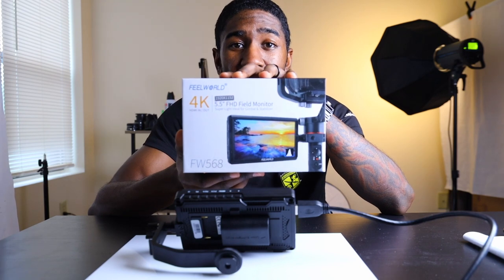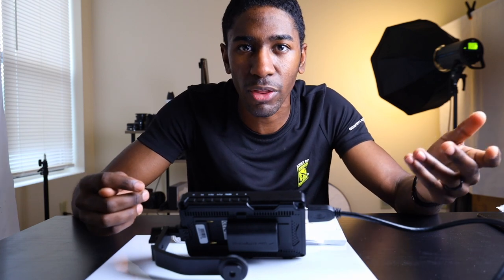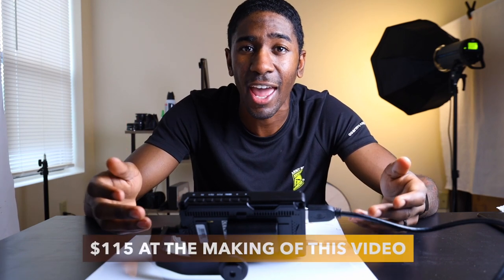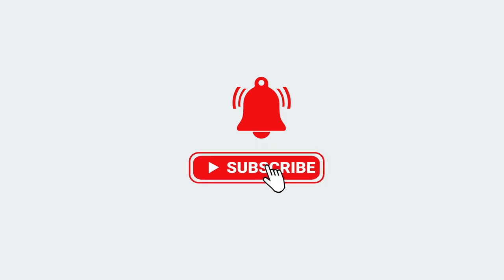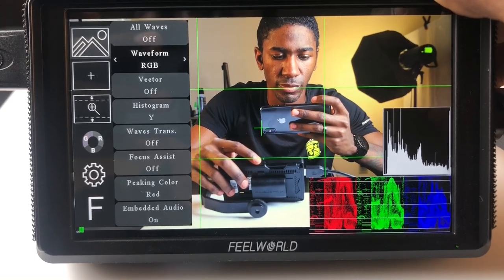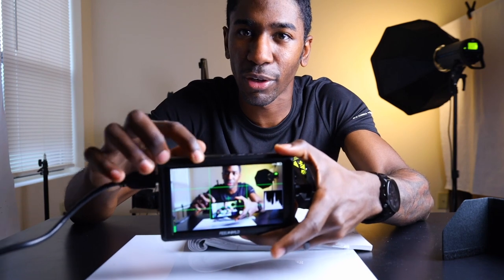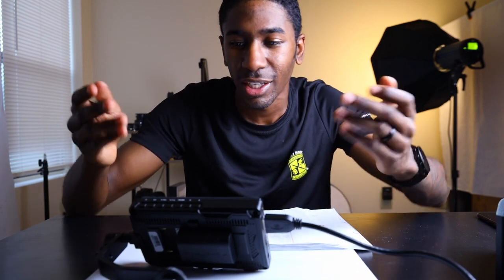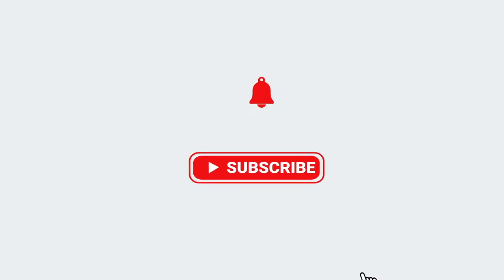Best Budget 4k Camera Monitor 2022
One of the best budget 4k cameras you can buy in 2022.